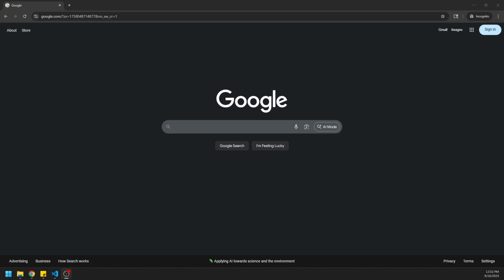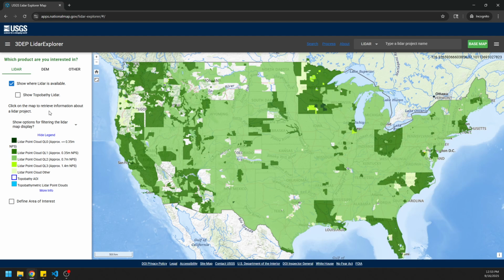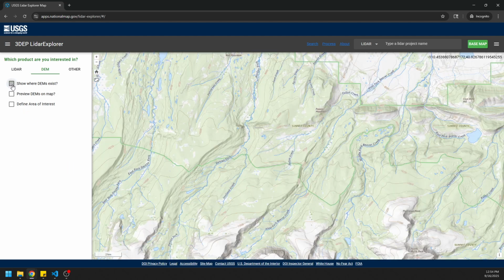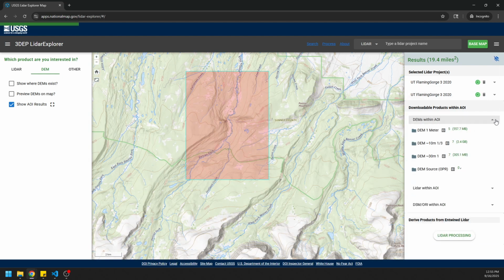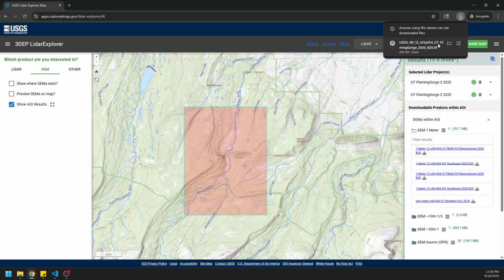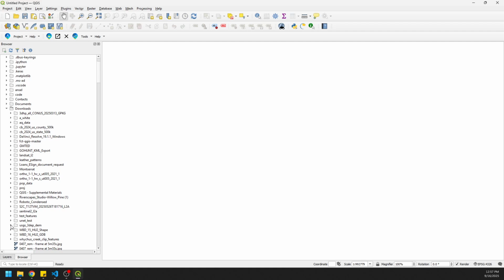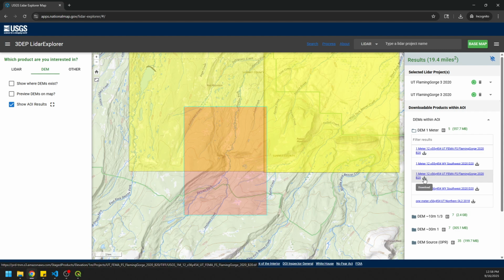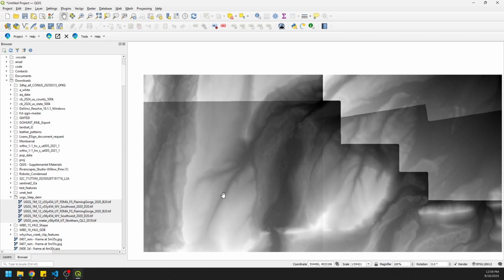How to Download High Resolution Lidar DEMs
Download high-resolution, lidar DEMs from the USGS. 1-meter DEMs are available for most of the United States and can easily be downloaded from the USGS. This tutorial will demonstrate how to download high-resolution topography.